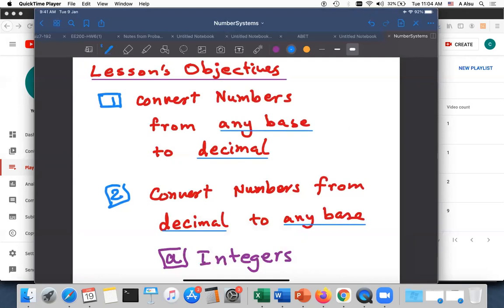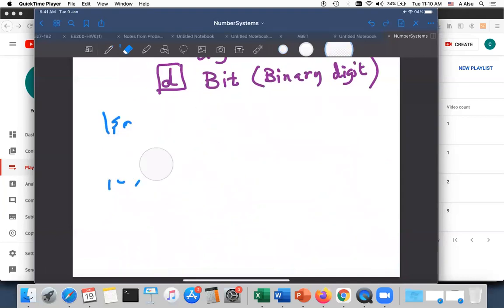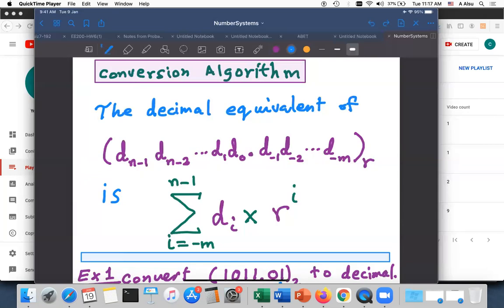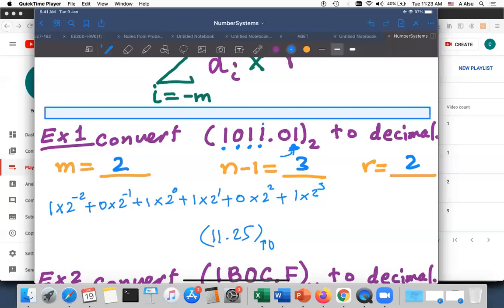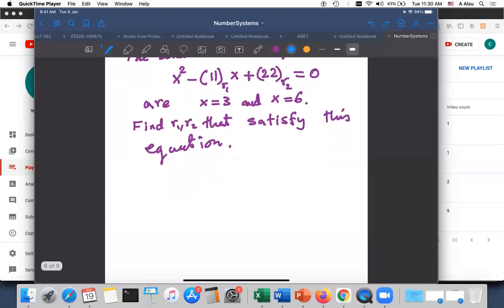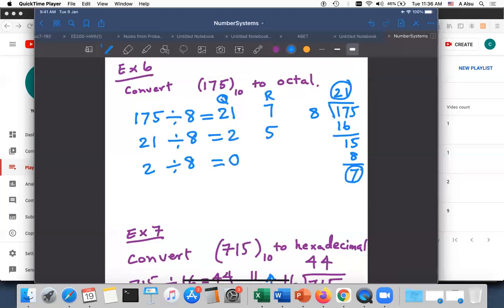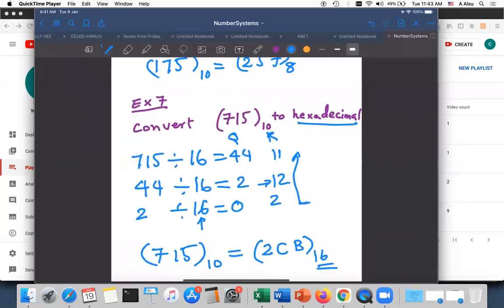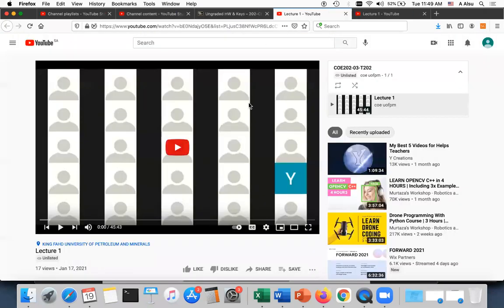Lecture 2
Converting from any base to decimal, converting an integer decimal to any other base.